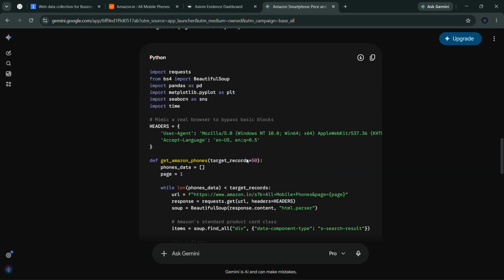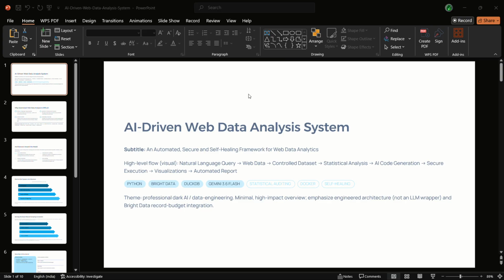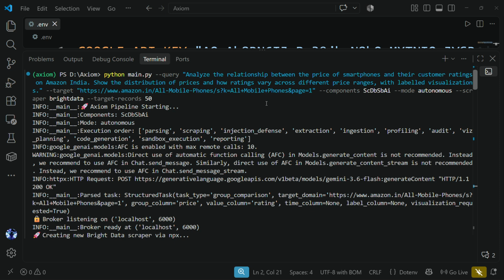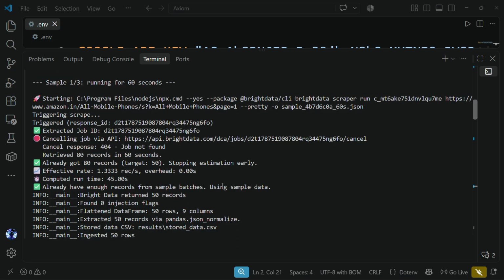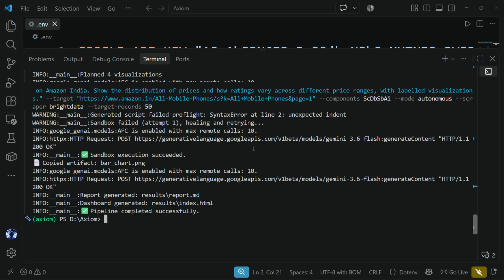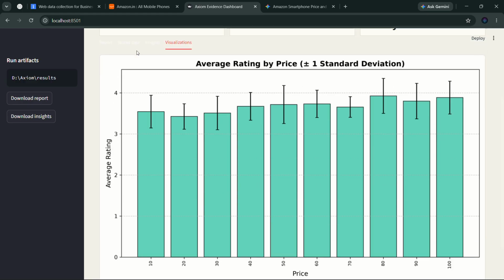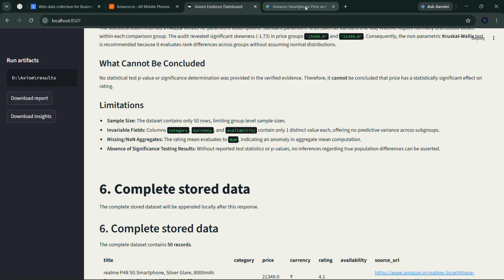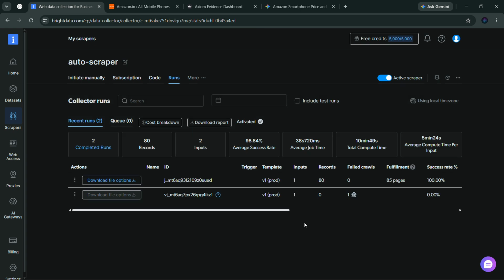Axiom Agent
A huge thank you to WeMakeDevs and the Bright Data community for organizing this hackathon. I am incredibly grateful for this golden opportunity to build, learn, and upskill!